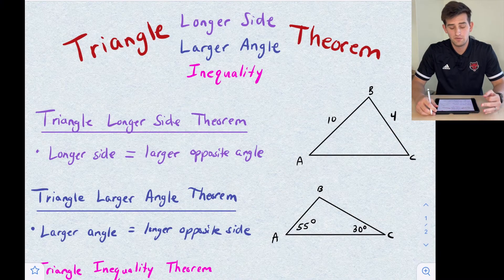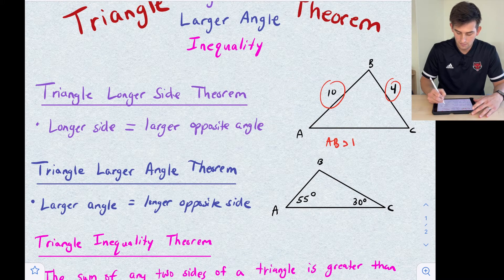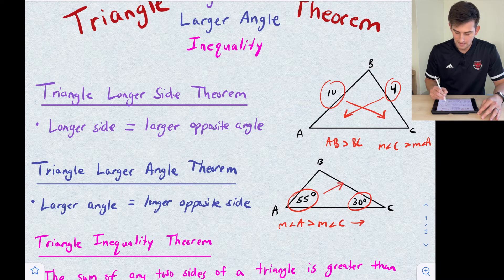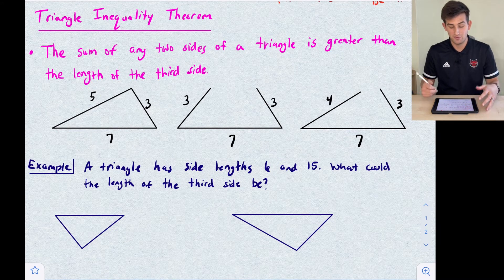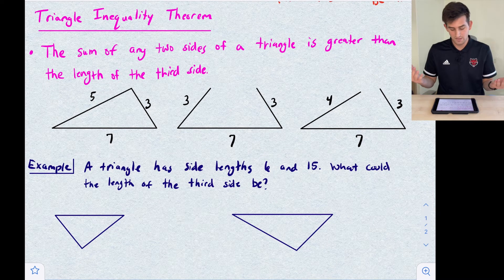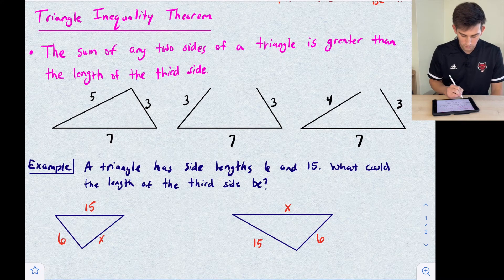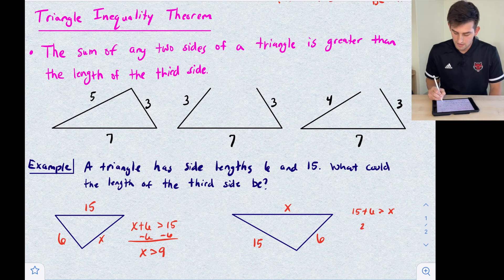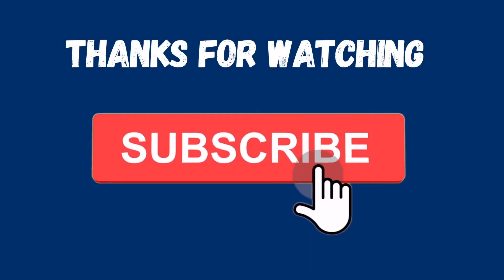Triangle Longer Side, Larger Angle, and Inequality Theorems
Learn about three triangle theorems in this video: Longer Side, Larger Angle, and Triangle Inequality.